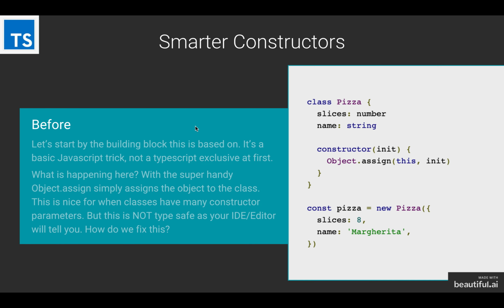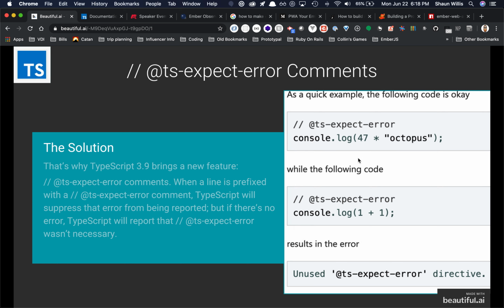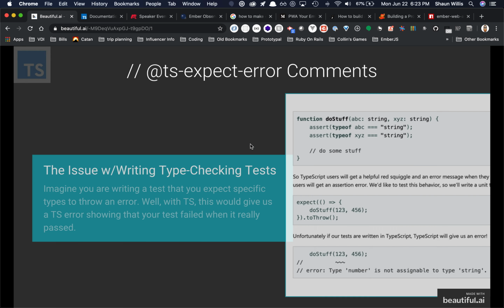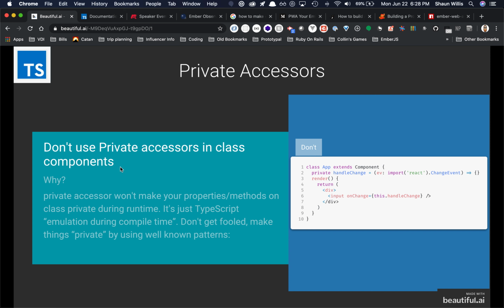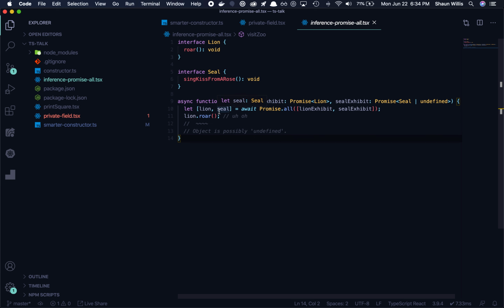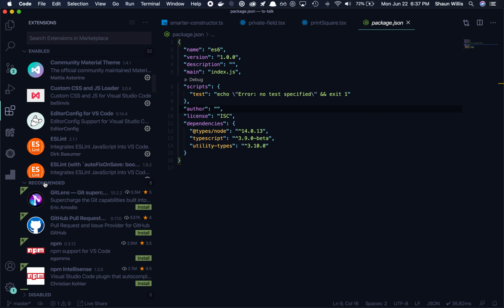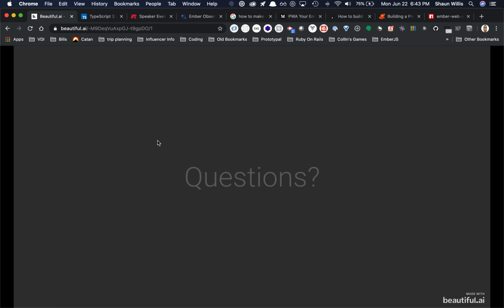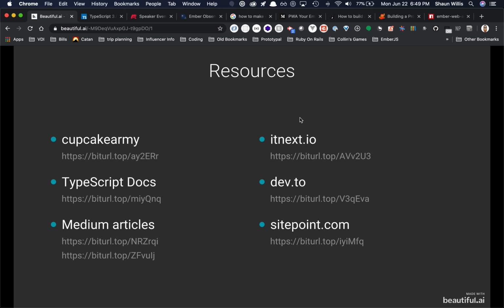Advance TS - Tips & Tricks | Shaun Willis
Boro Dev Speaker Event